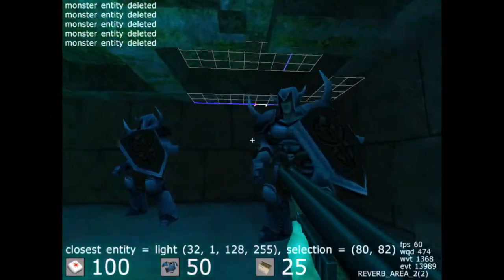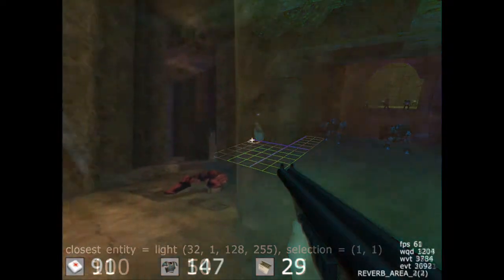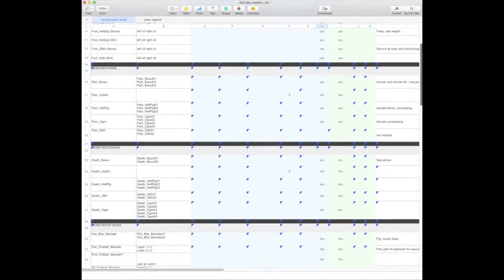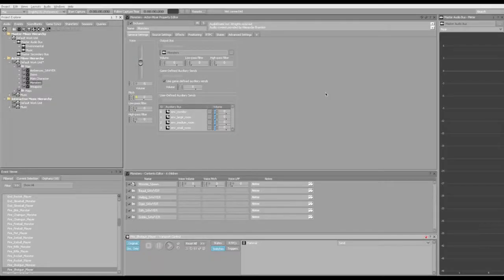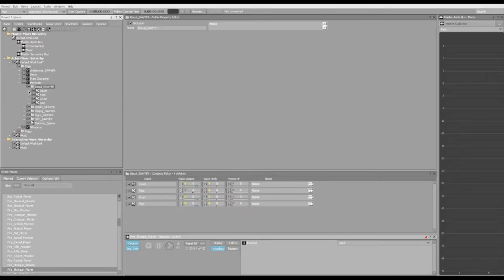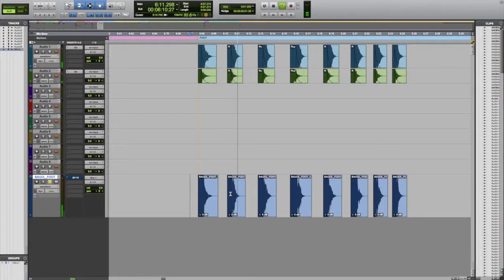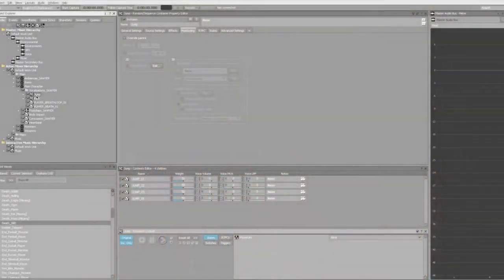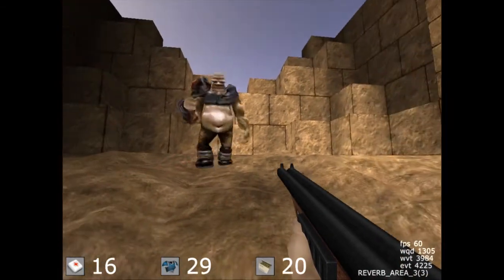Wwise Sound Design and Implementation Breakdown